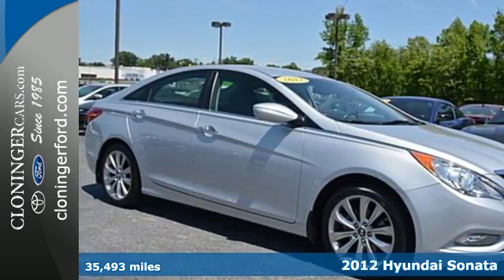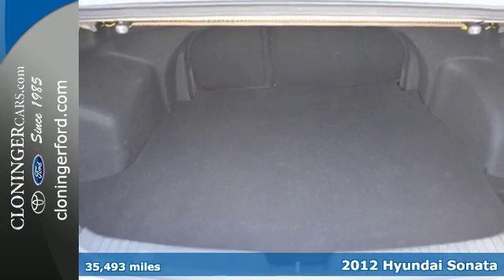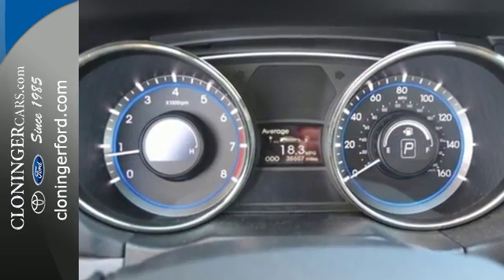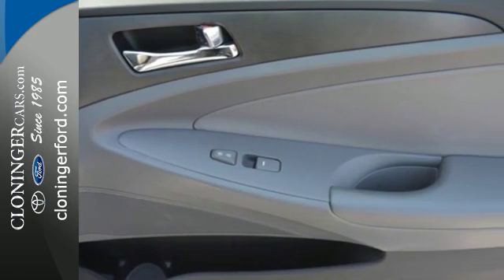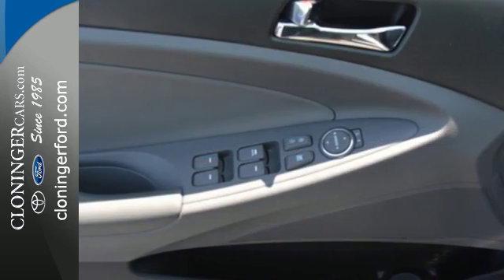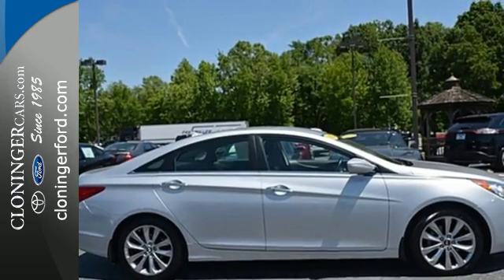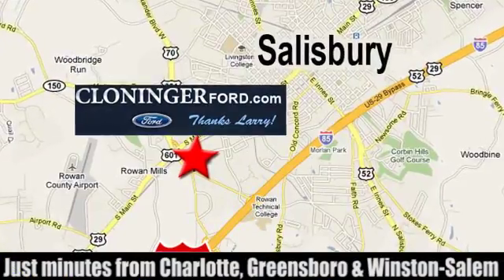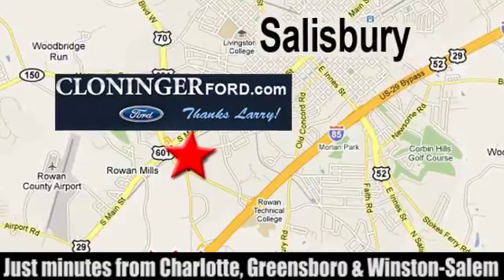2012 Hyundai Sonata Salisbury, NC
Year: 2012
Make: Hyundai
Model: Sonata
Trim: SE 2.0T
Engine: 2L I4 16V
Transmission: 6-Speed Automatic
Color: Radiant Silver Metallic
Interior: Gray
Mileage: 35493
Stock #: F15569A
VIN: 5NPEC4AB4CH355717
Sonata 2.0T Limited. Oh yeah! You Win! Want to save some money? Get the NEW look for the used price on this one owner vehicle. Previous owner purchased it brand new! Add up all the hours you spend in your car each year, and you'll certainly appreciate the interior comfort of this Sonata.

Address:
511 Jake Alexander Blvd S